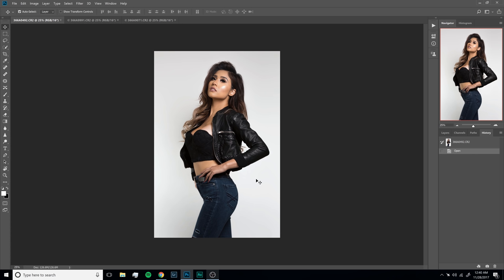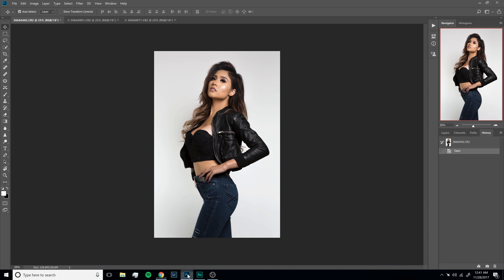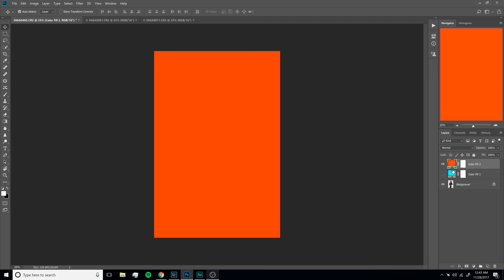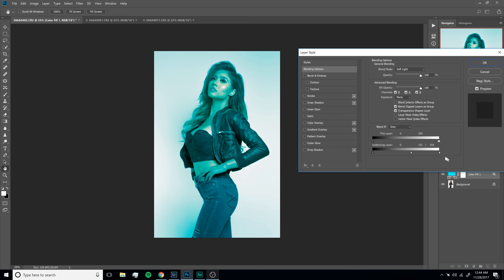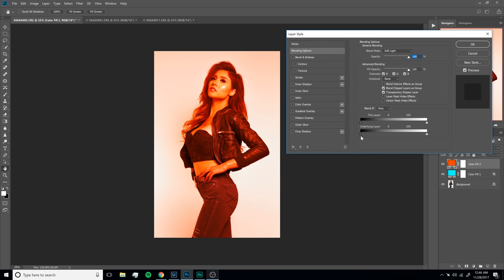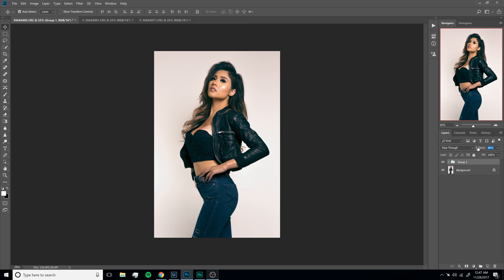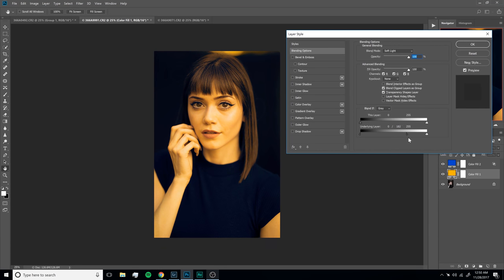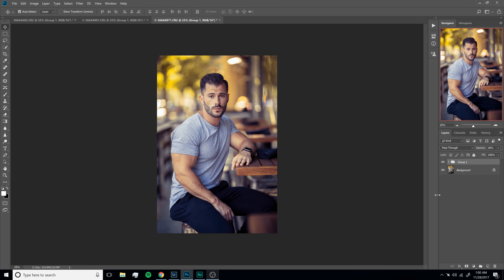Color Toning Using Blend If and Adobe Color Wheel - Photoshop Tutorial 4K UHD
In this tutorial I demonstrate how i apply color toning using blend if and adobe color wheel for toning with complementary colors.